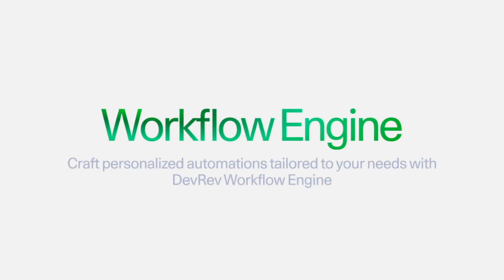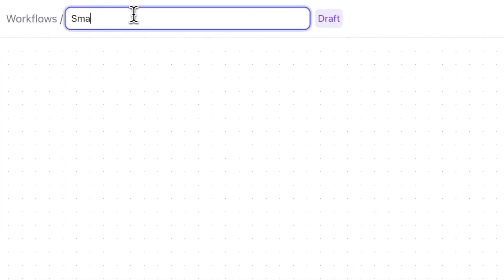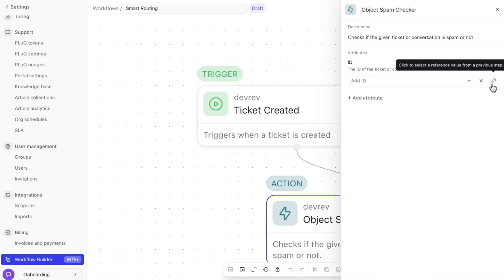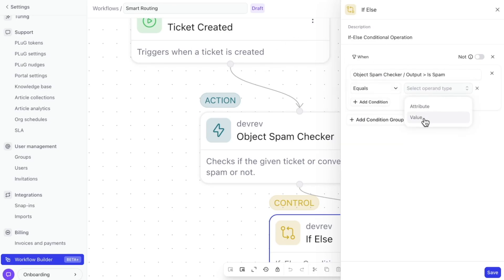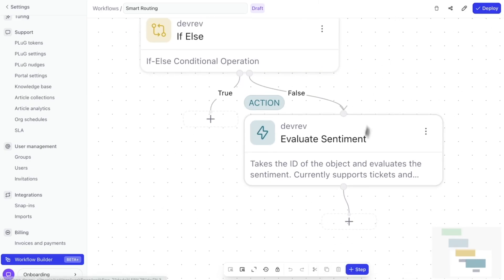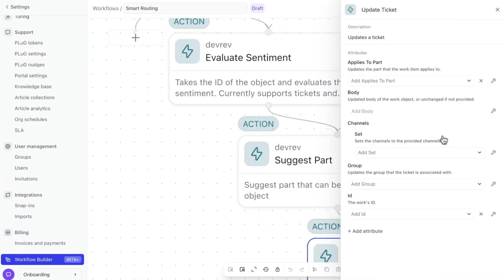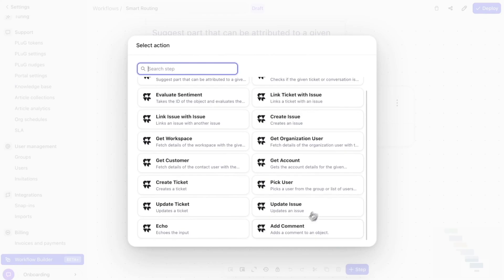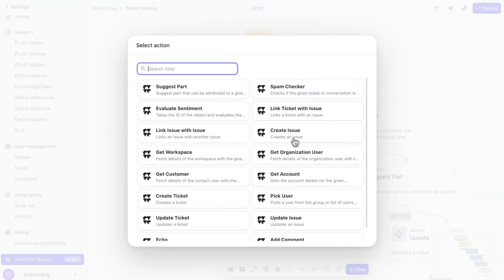Workflows: AI-powered no-code personalized automations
Create custom workflows without coding.

DevRev's workflow engine offers easy-to-use tools for building personalized automations for your organization.

With pre-built library of AI-powered nodes, you can quickly implement advanced features like intelligent search, clustering, and analysis.